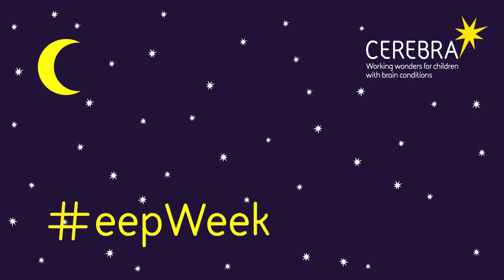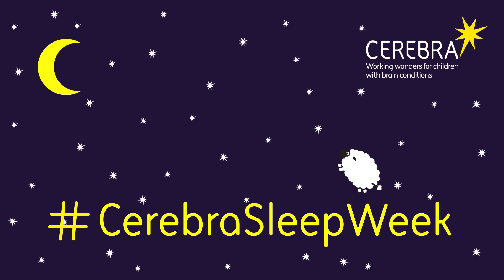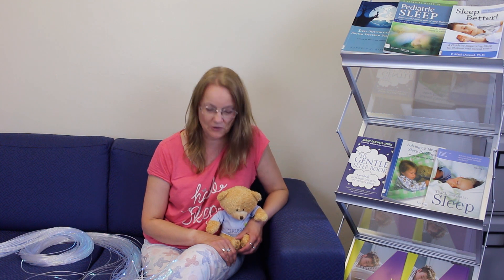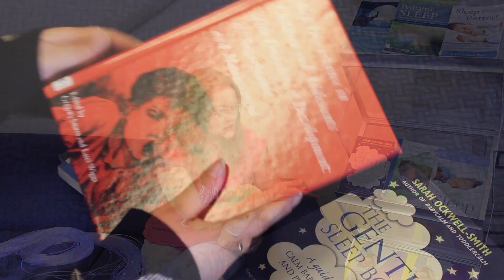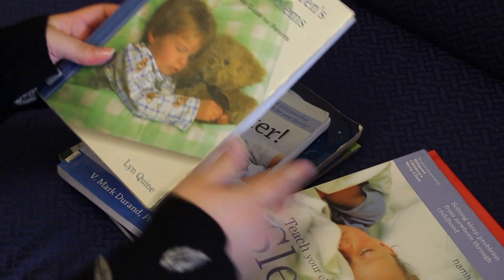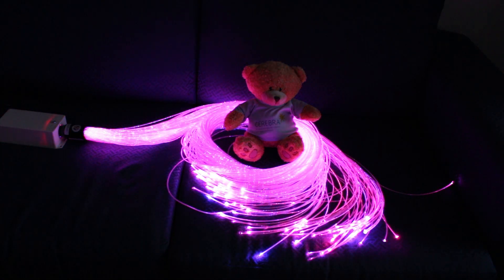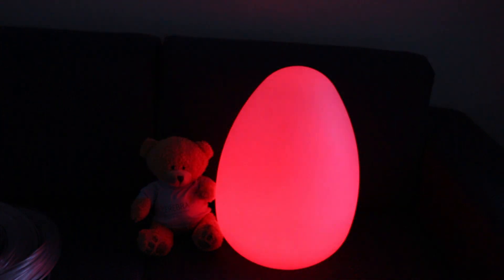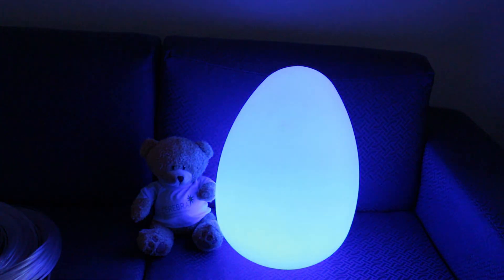Get a good night's sleep with help from the Cerebra library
Join our librarian Jan (and teddy) as she talks through the different books and sensory equipment we have in our library that could help your child to sleep.